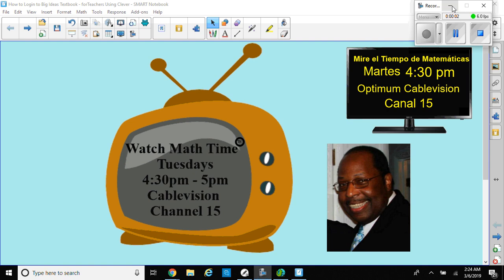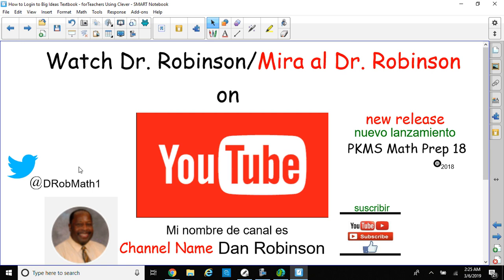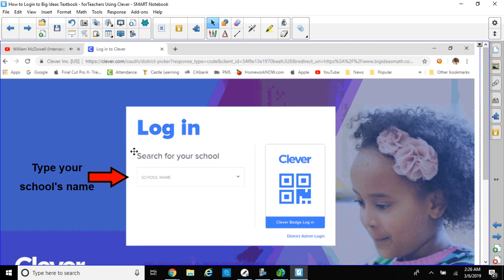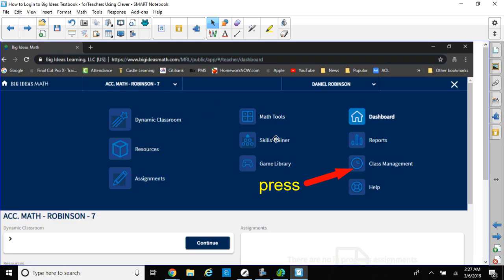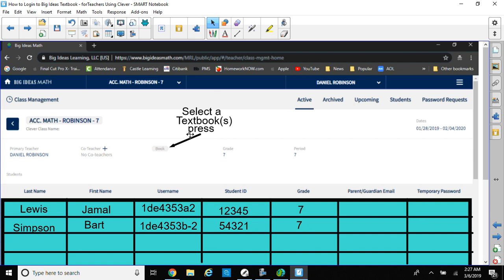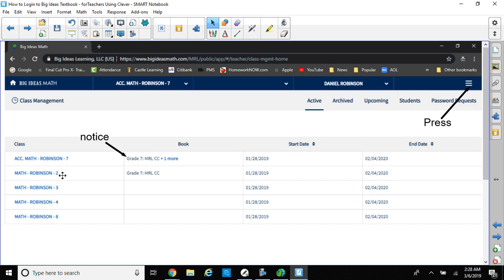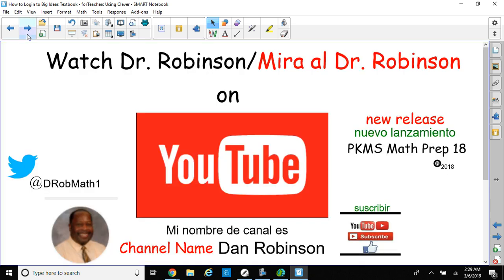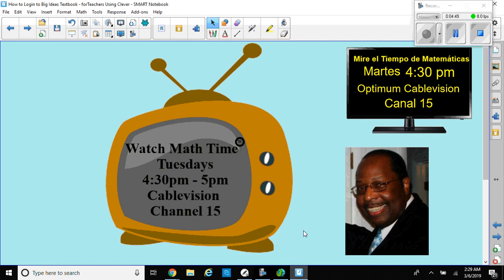How to Login to Big Ideas Textbook - for Teachers Using Clever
Dr. Robinson demonstrates how to log on to the Big Ideas Math Textbook via Clever for teachers.